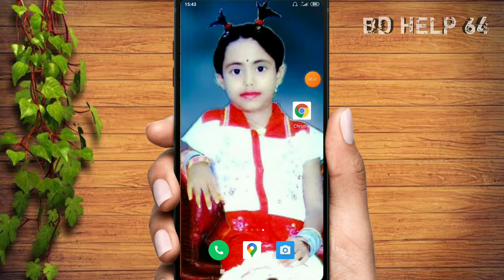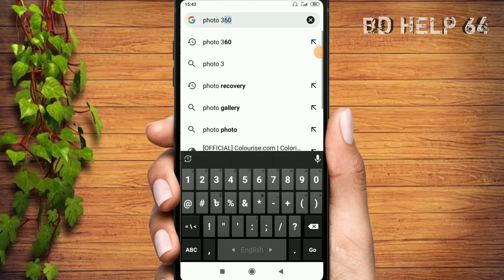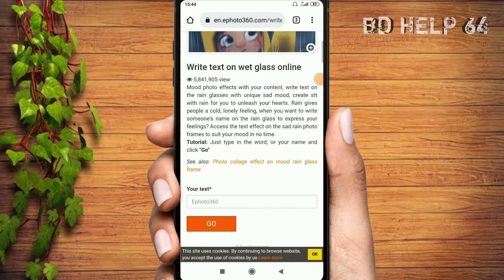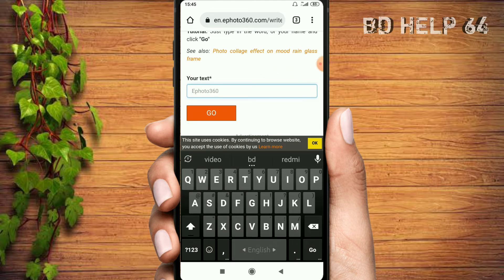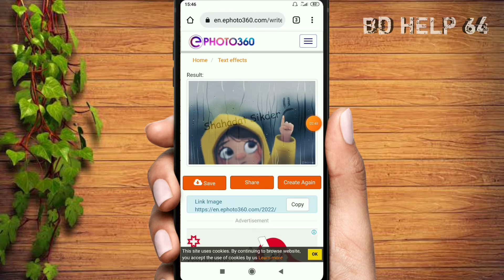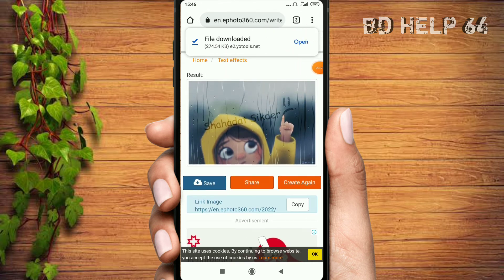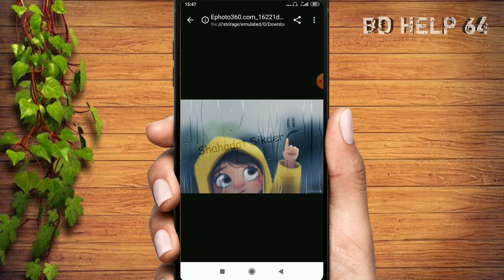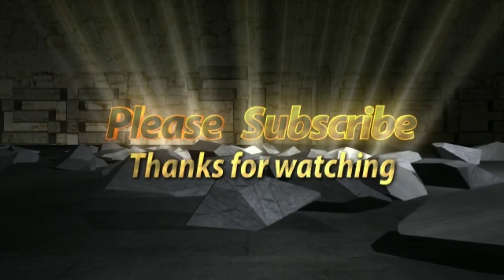Write Your Stylish Name On Foggy Glass 2022 | Rainy Stylish Name Edit 2022 | 3D Stylish Name Edit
আশাকরি ভিডিওটি আপনাদের অনেক ভালো লেগেছে।